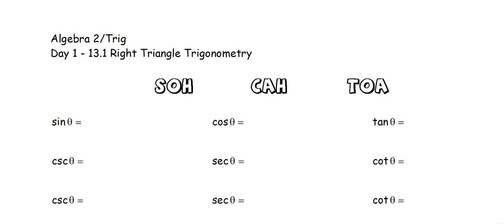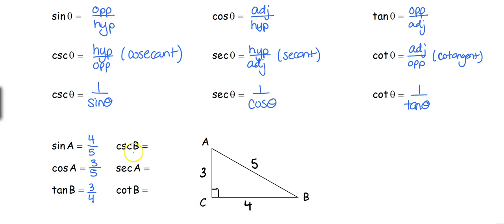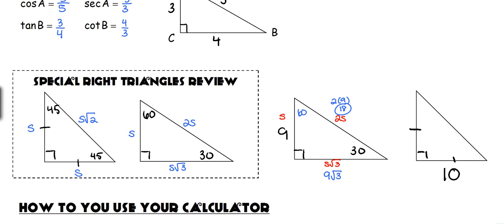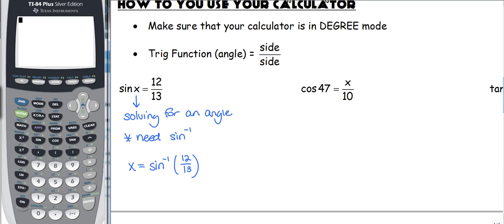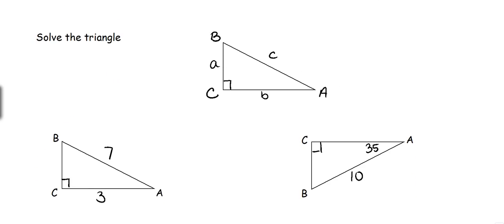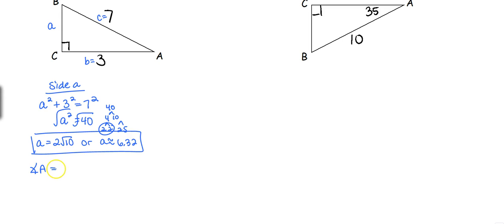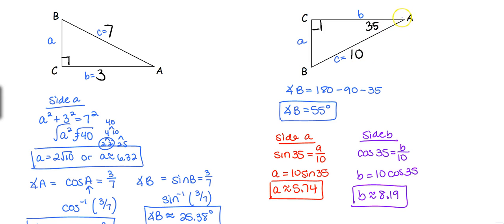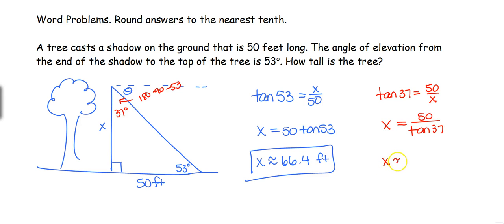Day 1 Right triangle trig